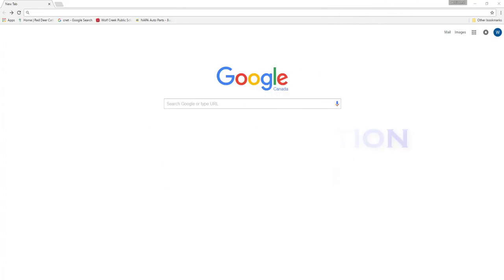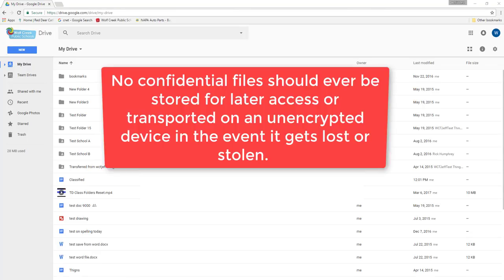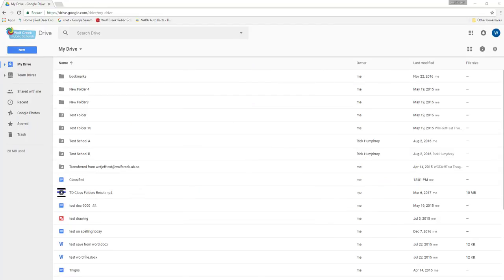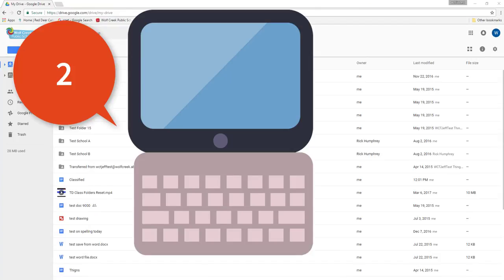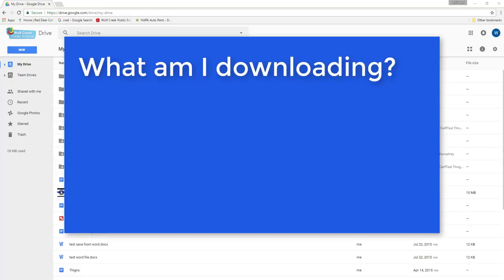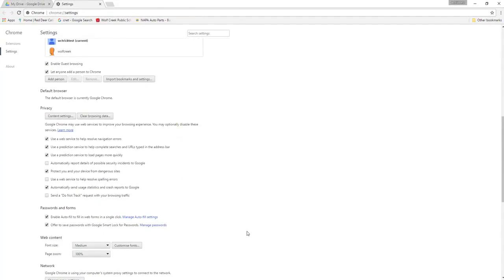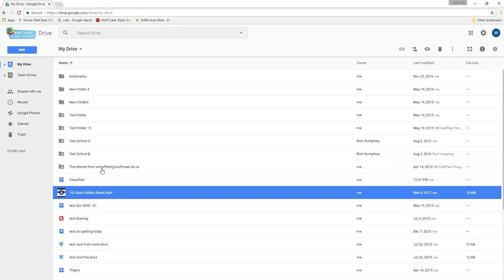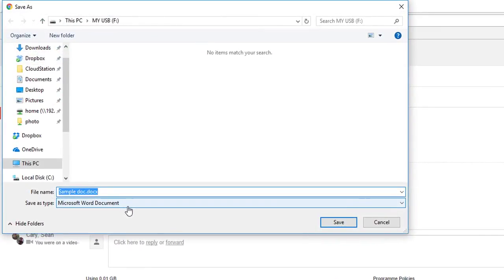Insider's Edition of Chrome - Changing Chrome's Download Location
Insider's Edition of Chrome